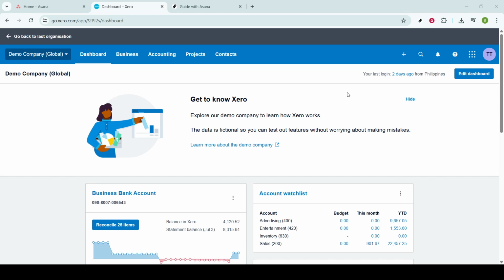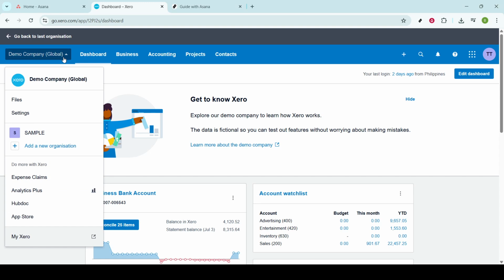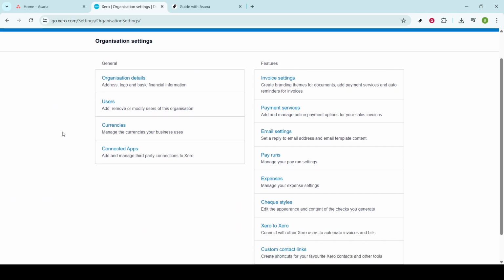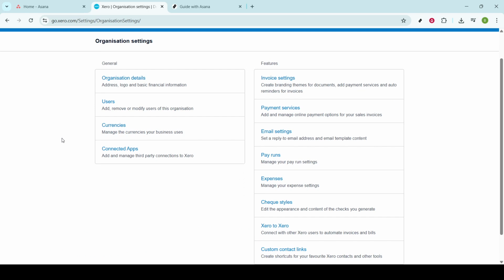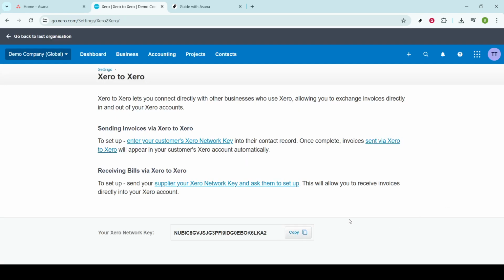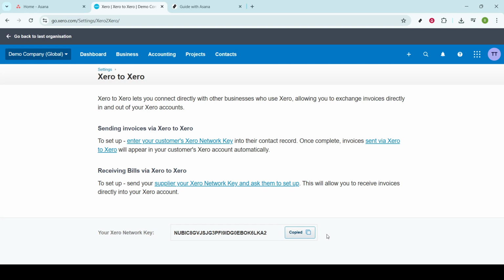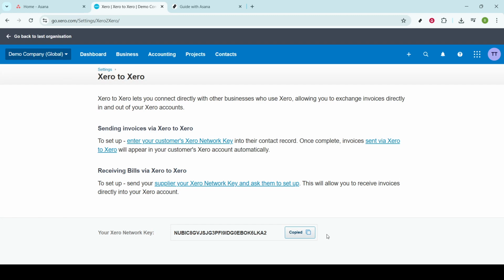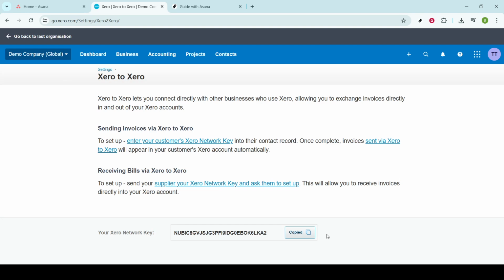How to Find Xero Network Key [2026 Full Guide]